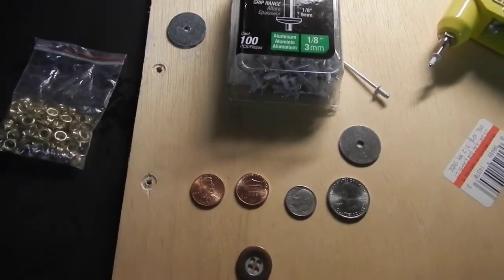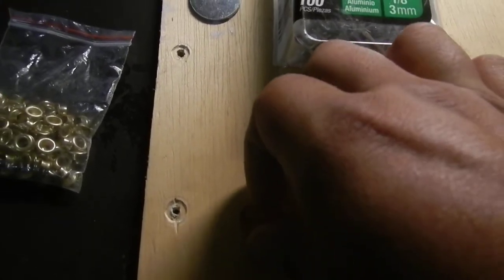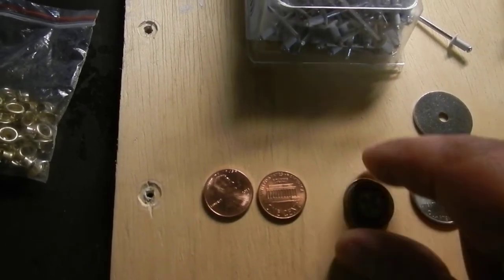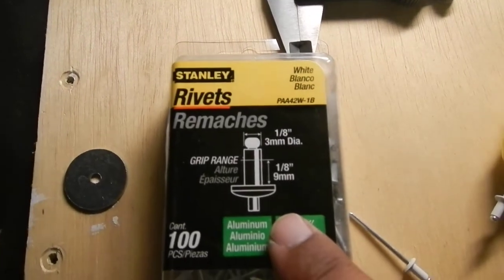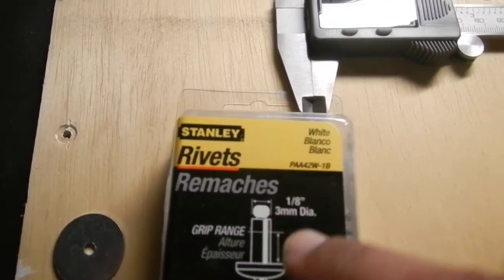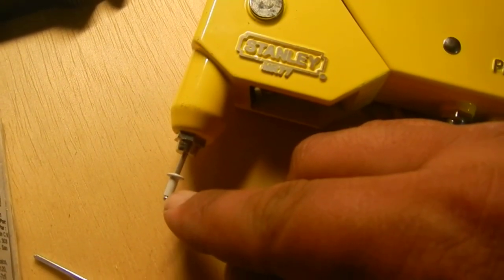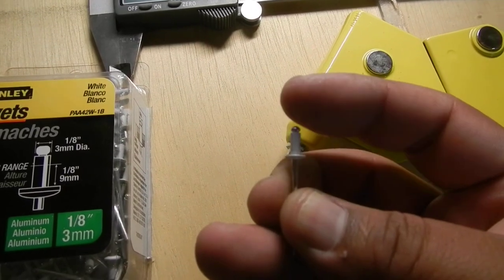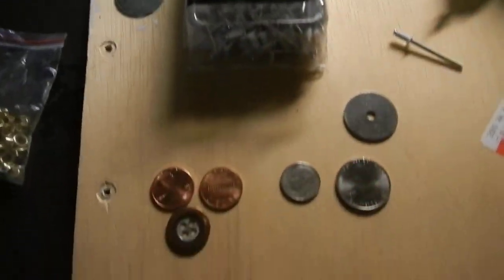Part 1 of 2 showing my own lazy way of attaching a button back to my shorts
This is Part 1 of 2 showing my own lazy way of attaching a button back to my shorts.